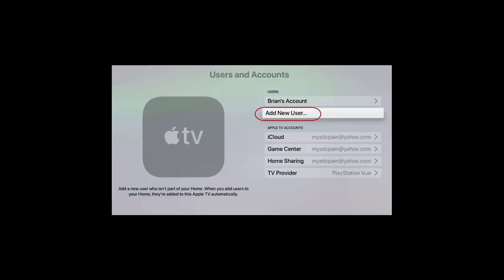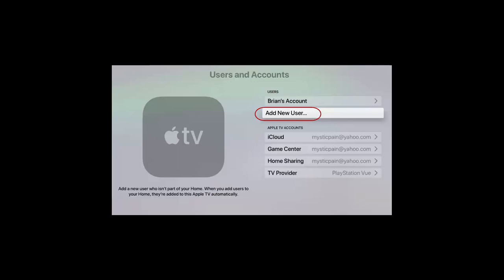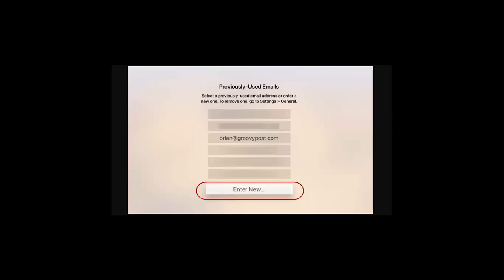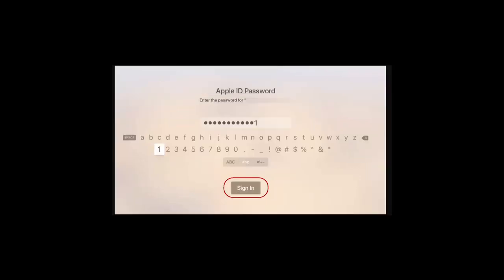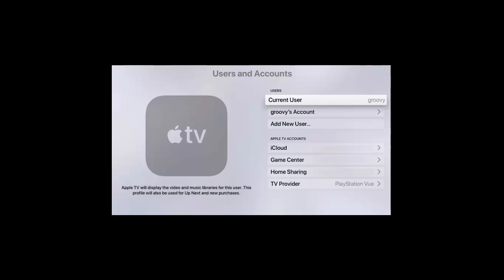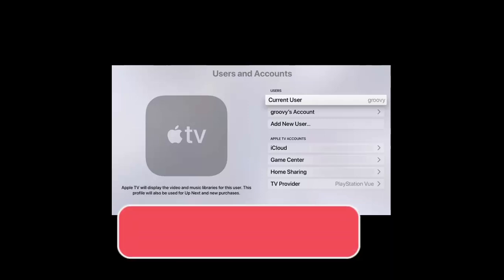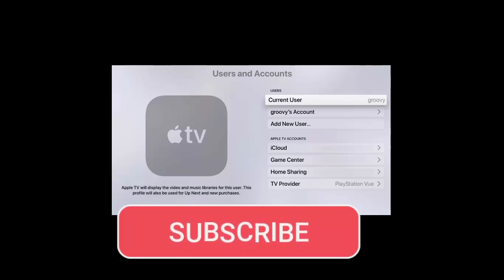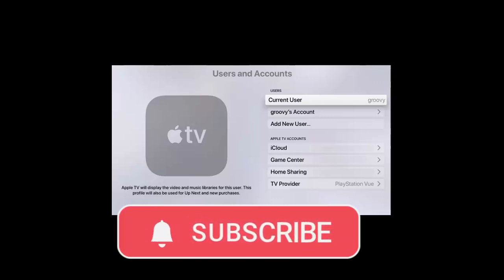How to Switch Profiles in Apple TV App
If you want to switch profiles on your Apple TV, this video walks you through the steps to easily change or add user accounts. Apple TV allows multiple user profiles so that each person can access their own personalized recommendations, watch history, and app preferences.

To begin, go to the Settings app on your Apple TV. From the main settings menu, select Users and Accounts. If you haven’t added another user yet, select Add New User. A list of previously used Apple ID emails may appear, but if you're adding a completely new profile, scroll down and choose Enter New.

Now input the new user’s Apple ID email and password, then hit Sign In. Once added, this new profile will be stored on your device and available for quick switching.

To switch between profiles on tvOS 13 or later, simply press and hold the Home button (TV icon button) on your Siri Remote. This opens the Control Center from the right side of the screen. From there, you’ll see the currently active user profile at the top. Select the profile image, and you'll be able to switch to any other added user account in just a tap.

This is especially useful for households where multiple people use Apple TV, as each profile keeps viewing preferences, Up Next lists, and app configurations separate.

Timestamps:
0:00 Introduction
0:11 Go to Settings  Users and Accounts
0:18 Select Add New User and enter Apple ID
0:40 Complete sign-in for the new user
0:46 Open Control Center (hold Home button)
1:06 Switch user by selecting profile image
1:15 Conclusion